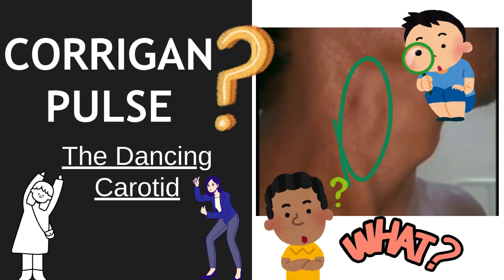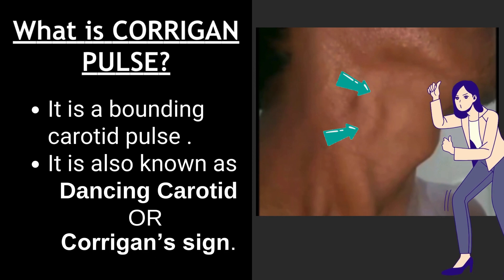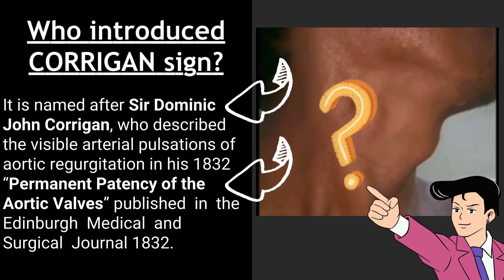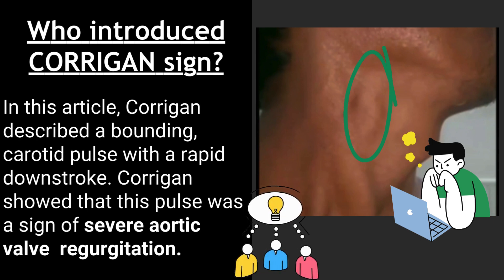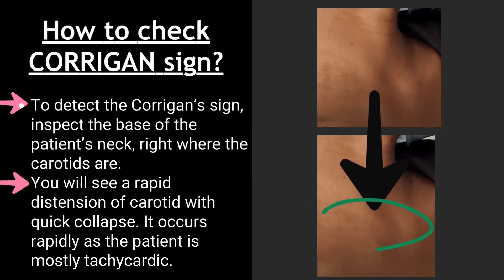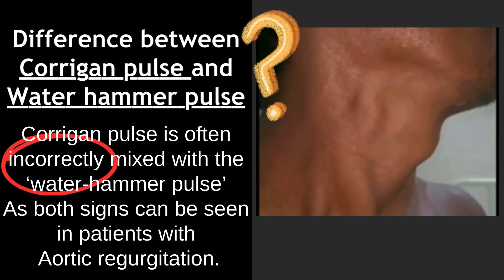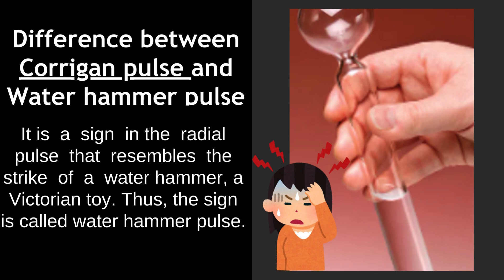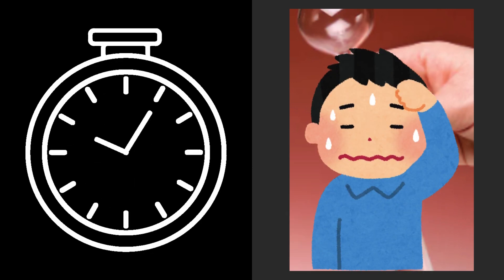Corrigan's sign, also known as a collapsing pulse or water-hammer pulse | Aortic Regurgitation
Welcome to Novice Medic ! In this video, we explore Corrigan's sign, a classic clinical sign associated with aortic regurgitation.

Corrigan's sign, also mistakenly known as the "water-hammer pulse," is characterized by a bounding and forceful pulse that rapidly increases and then collapses. It's an important indicator of aortic regurgitation, a condition where the aortic valve does not close properly, leading to blood flow back into the left ventricle.

In this video, we cover:

The physiology of aortic regurgitation and its impact on the heart.
How to identify and assess Corrigan's sign in a clinical setting.
The pathophysiology behind the "water-hammer pulse."
Clinical significance and implications of Corrigan's sign.

Whether you're a medical professional, a student, or someone interested in healthcare, this video provides valuable insights into this significant clinical sign.

Let's explore Corrigan's sign together and understand its role in diagnosing aortic regurgitation.
In this video, we explore Corrigan's Sign, also known as the "Dancing Carotid Pulse." This distinctive physical finding is often linked to aortic regurgitation and is seen as a visible, bounding pulse in the neck's carotid arteries. We’ll explain the mechanism behind Corrigan's Sign, why it occurs in certain cardiac conditions, and how it helps in clinical diagnosis. Join us for an easy-to-understand breakdown of this classic cardiovascular sign.

Topics Covered:

What is Corrigan's Sign?
Mechanism Behind the "Dancing Carotid Pulse"
Relation to Aortic Regurgitation
Clinical Significance in Cardiac Exams

Community Post:
💓 New Video on Corrigan’s Sign! 💓
Fellow Medics, in our latest release, we cover Corrigan's Sign, also known as the "Dancing Carotid Pulse." A useful sign in detecting aortic regurgitation, this visible pulse in the carotids holds important diagnostic value. Learn how to spot it and understand its clinical significance with Novice Medic!